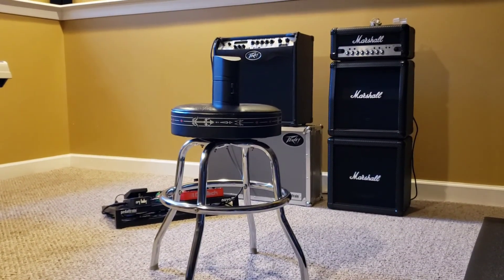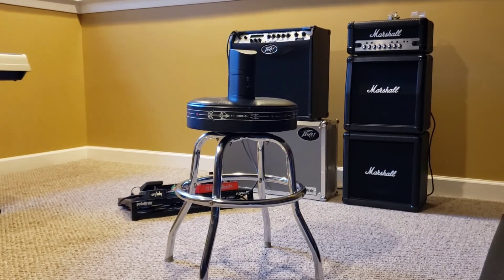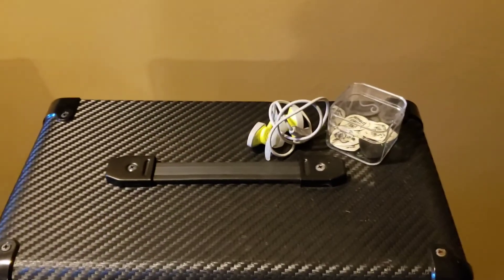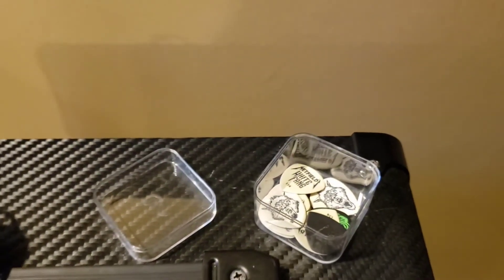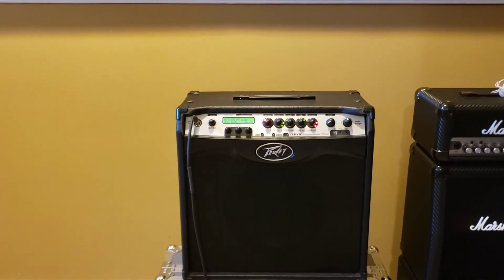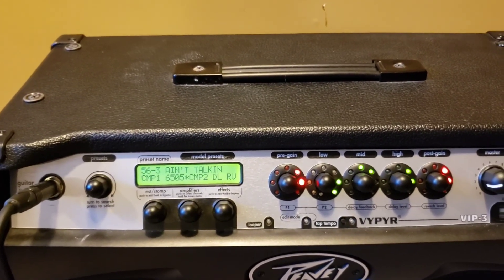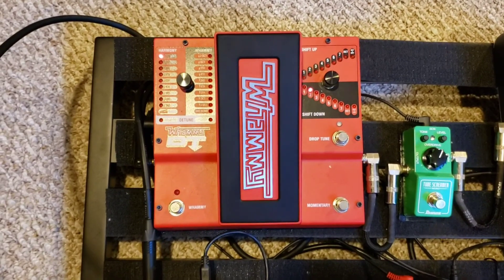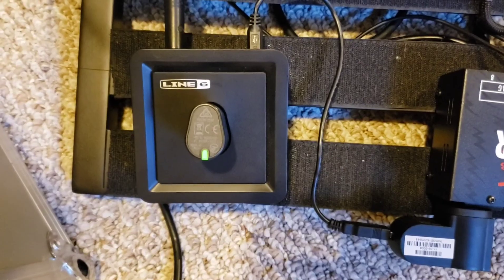NJ Riff-Guitarist Studio Tour - 100 Subscriber Special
What is up everyone! NJ Riff-Guitarist is here with a studio tour as a 100 subscriber special. Here you will be seeing my studio and recording setup. I'd love to thank each and every one of you for tuning in and checking out my content!

*CORRECTION: I accidentally said Dunlop Whammy DT instead of DigiTech Whammy DT. It is a DigiTech pedal, not a Dunlop pedal.*